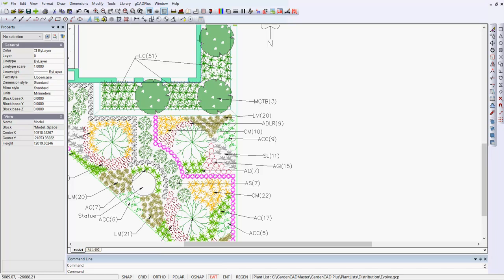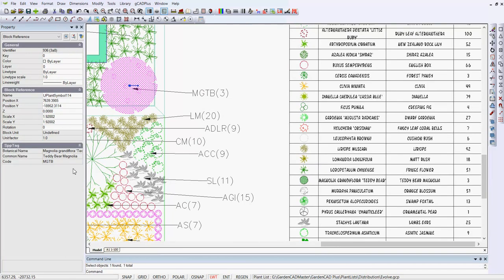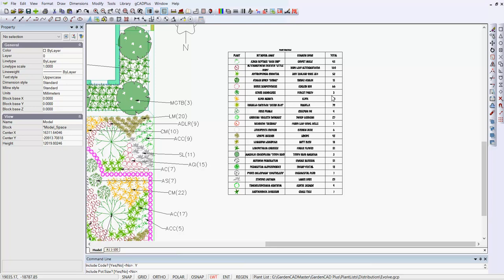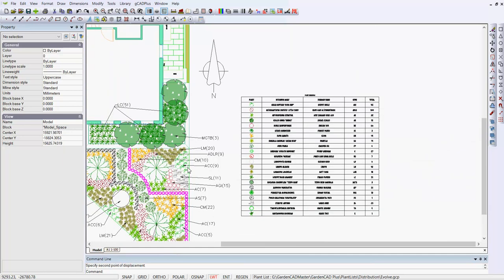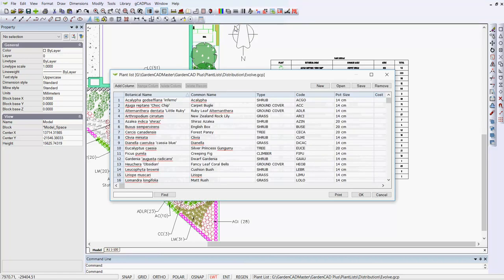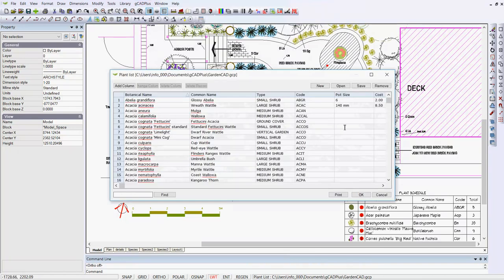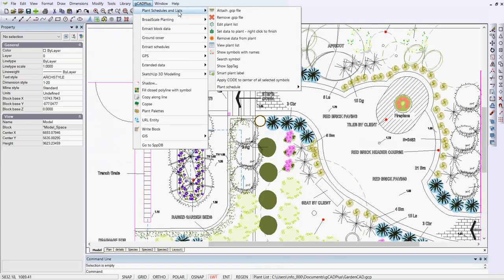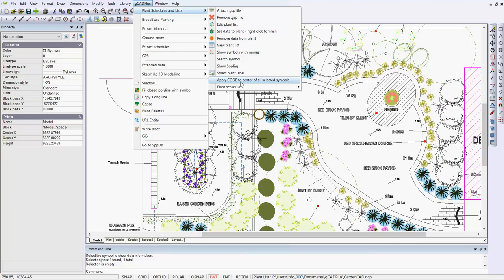Producing landscape design schedules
gCADPlus automates one of the most tedious tasks in the production of landscape CAD drawings. Using two different designs, we show how to automate and customize the generation of a plant schedule.